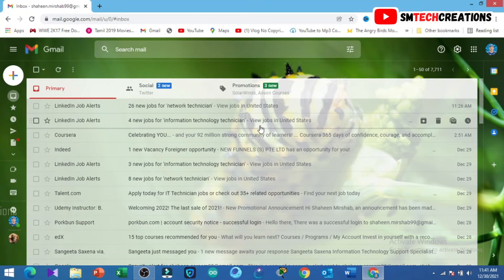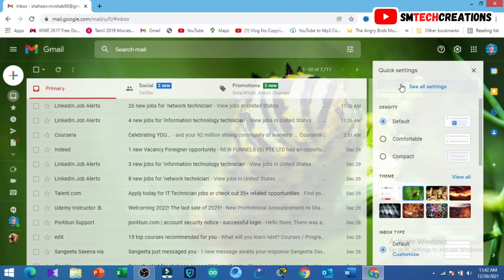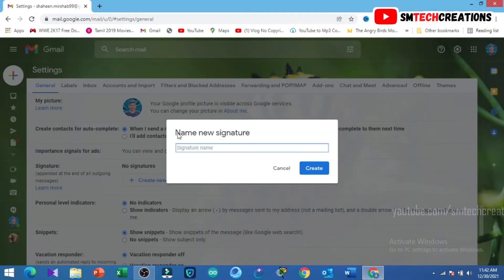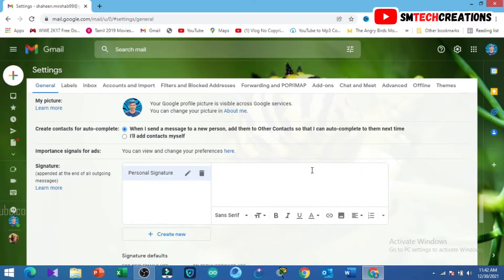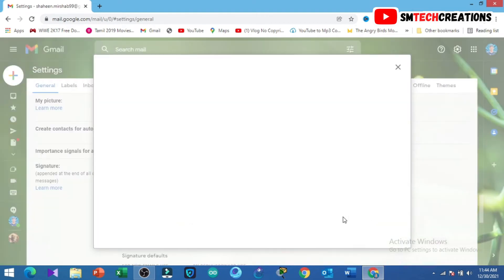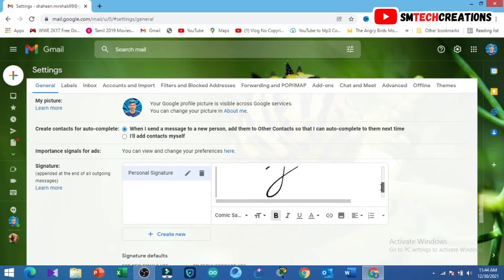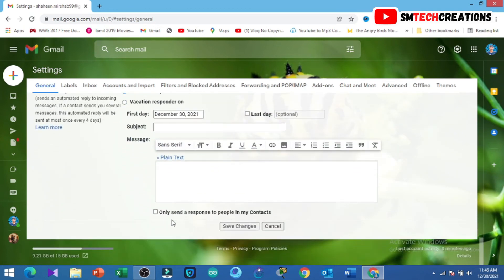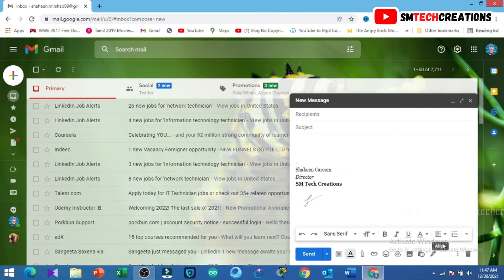How to Add Signature in Gmail 2023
Add or change a signature Step by Step

01) Open Gmail.
02) In the top right, click Settings Settings and then See all settings.
03) In the "Signature" section, add your signature text in the box. If you want,
you can format your message by adding an image or changing the text style.
04) At the bottom of the page, click Save Changes.

You can add more than one signatures.